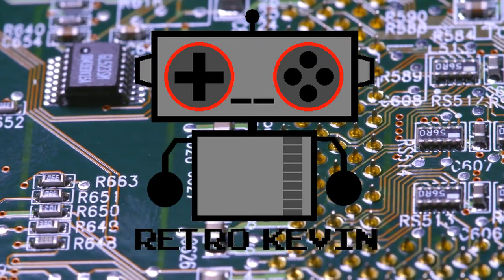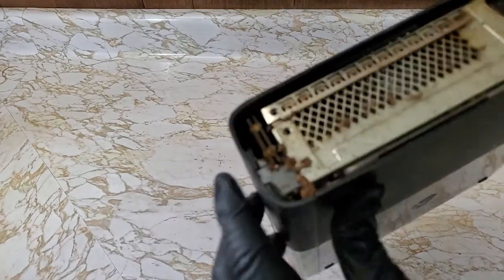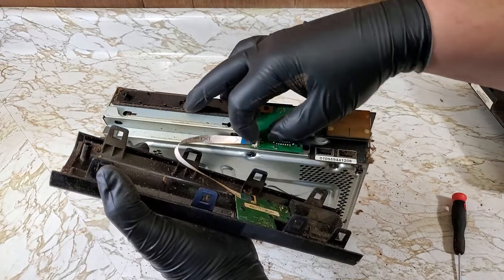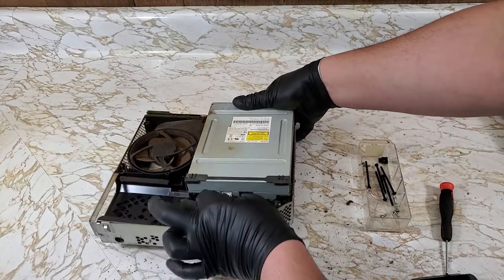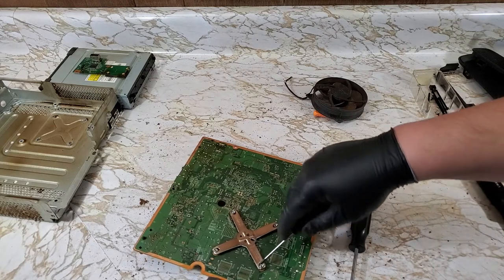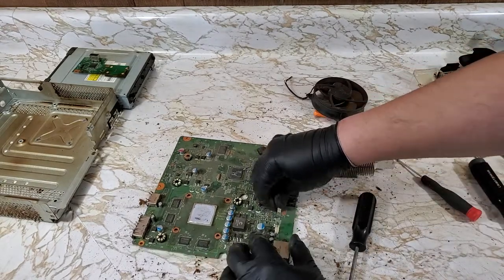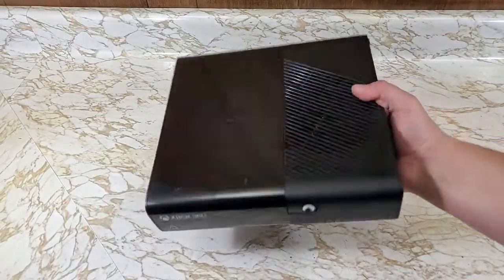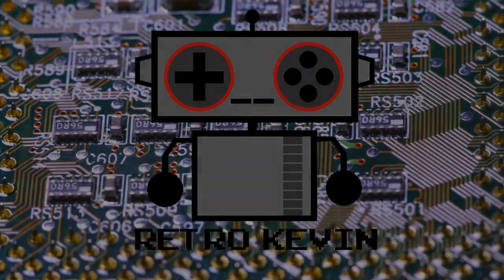Deep-Cleaning this DIRTY Xbox 360 E! Part 1: Teardown, cleaning, and new thermal compound.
People who smoke inside tend to leave their electronics pretty filthy. I'll be cleaning out a Xbox 360 E that came to me from one of those homes. Just wait until you see what's inside!

Tools needed for this project will be:
Small flat head screwdriver
TR7, TR9, and TR10 sized torx security bits
A spudger or spludger are recommended but not required.

"Whose Life Is It, Anyways?" by: Gigakoops
"Honey Is Sweet, But Nostalgia Is Bitter" by: Gigakoops
"My Legendary Silver Triangle Wealth Pyramid" by: Gigakoops